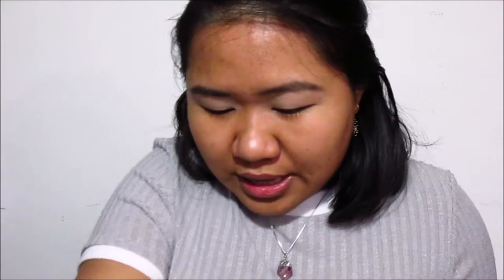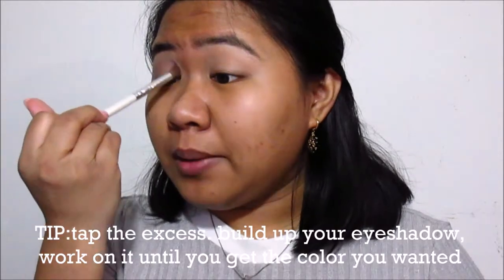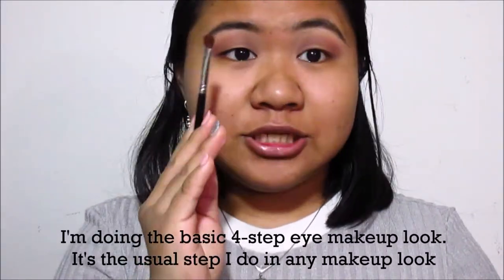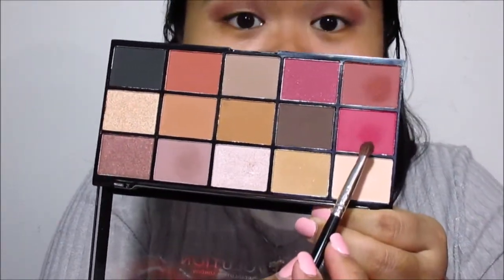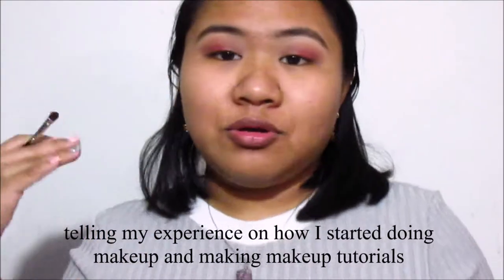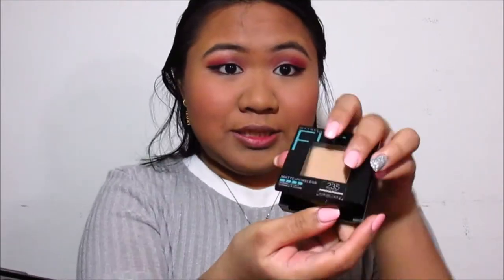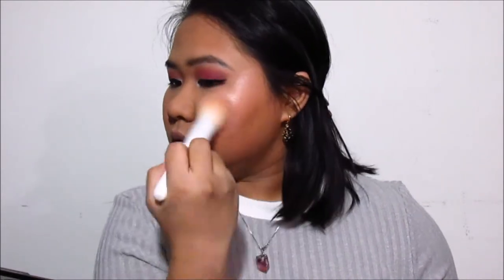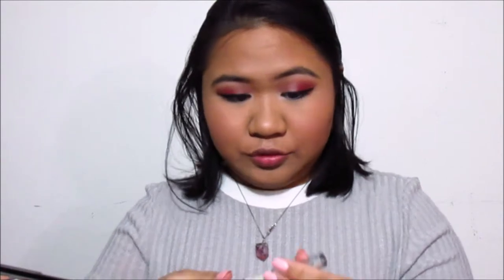SOFT GLAM MAKEUP TUTORIAL USING DRUGSTORE PRODUCTS | MARY'S DIARY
PRODUCTS I USED IN THIS VIDEO:
- Wet n' Wild Eyebrow Pomade in Espresso
- Makeup Revolution Eyeshadow Palette in Vitality
- Wet n' Wild Coloricon eyeliner in Baby's Got Black (upper lashline)
- Wet n' Wild Coloricon eyeliner in Pretty in Mink (bottom lashline)
- Maybelline The HyperCurl Mascara (waterproof)
- Maybelline Baby Skin Instant Pore Eraser
- Maybelline FitMe Matte + Poreless Foundation in Warm Honey
- Maybelline FitMe concealer
- Maybelline FitMe Blush in Peach
- Nars Blush/Bronzer Duo (travel size)
- ELF Heart Defensor Highlighter
- NYX Soft Matte Lip Cream in Rome
- Lord + Taylor Lipgloss
this is not a sponsored video. I simply love Maybelline products

FAQ:
Camera/ Editing Software - Canon Powershot SX170 IS/ Windows Movie Maker
Grade - irregular college student
Major - currently applying for Nursing, (hopefully minor in Journalism or some sort of writing stuff)